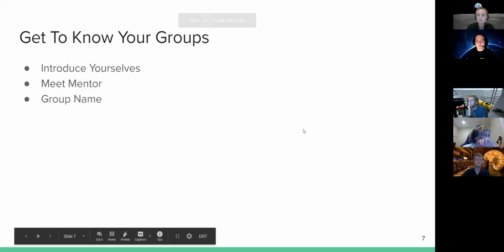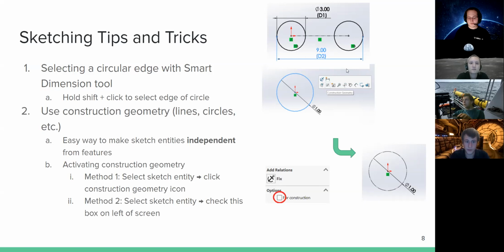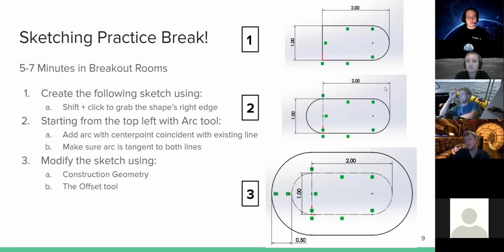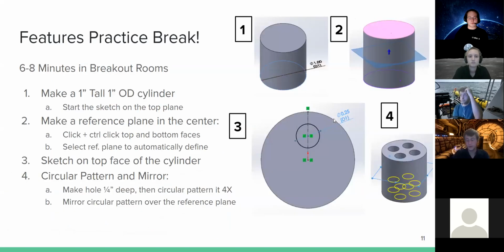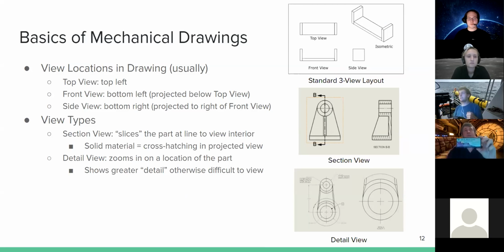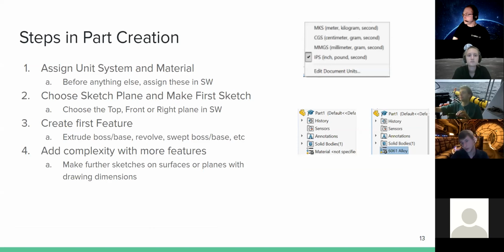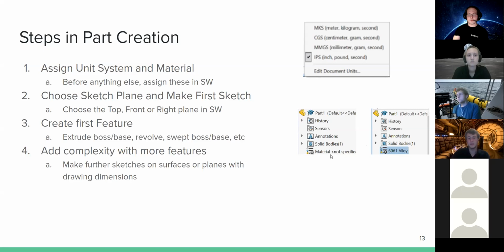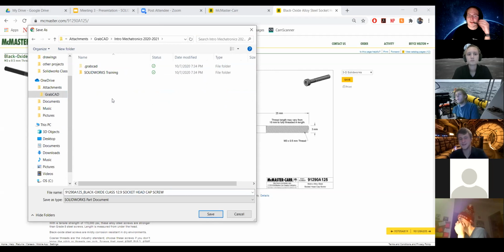Mechatronics Meeting 3